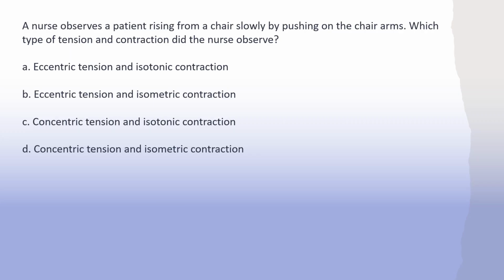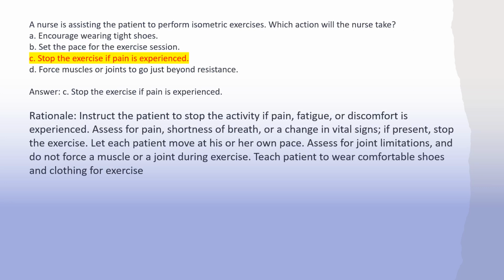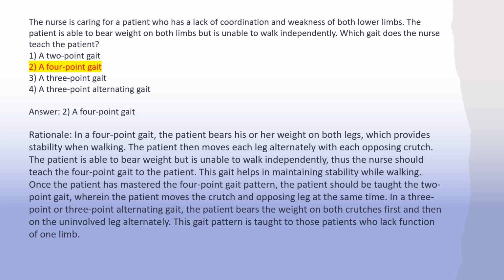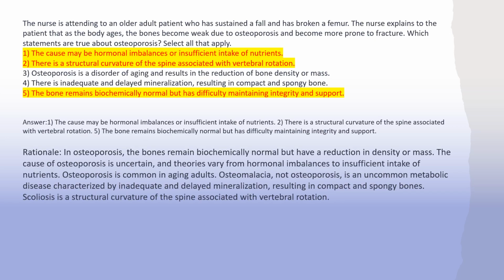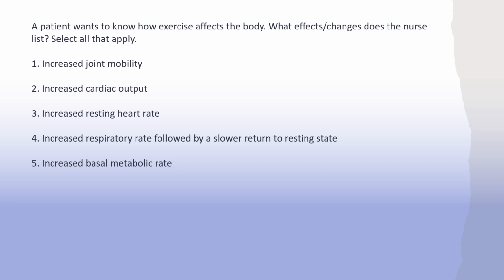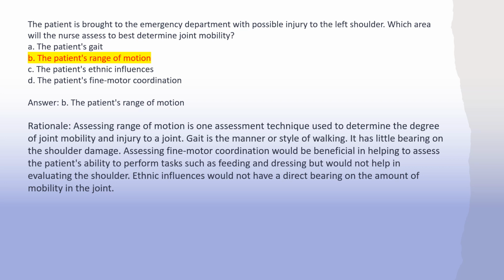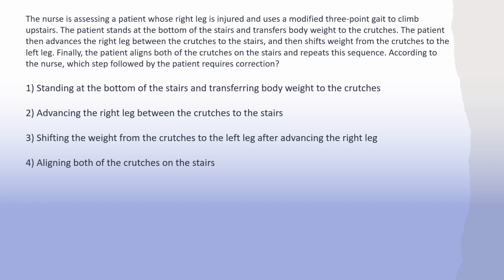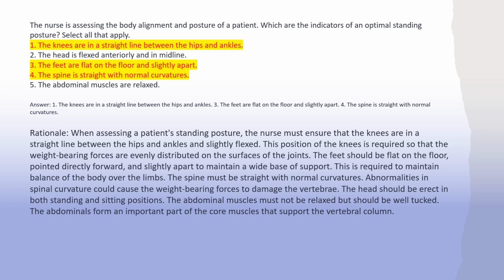Activity and Exercise | Fundamentals of nursing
Exam questions